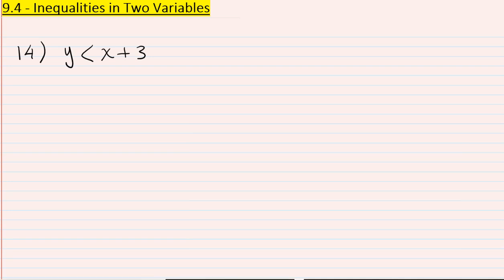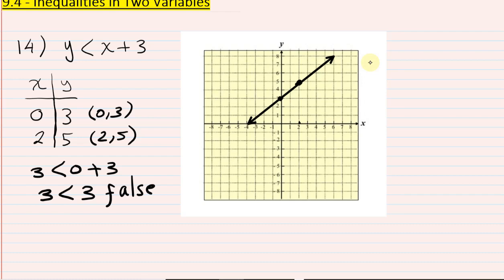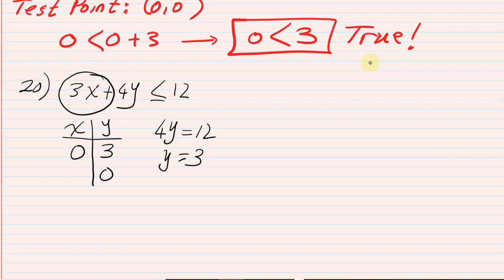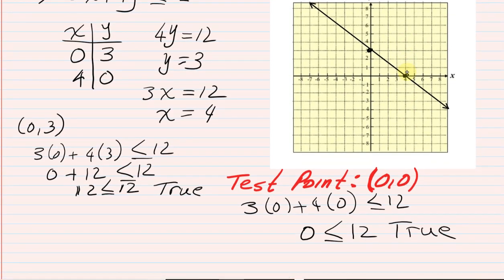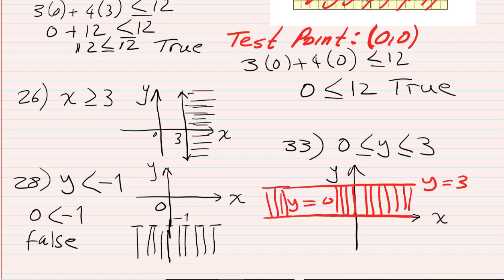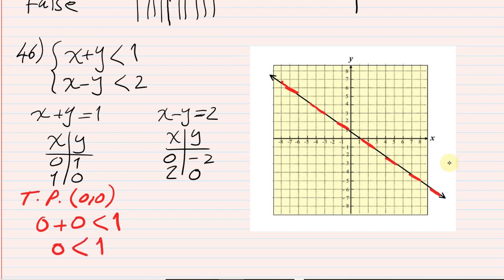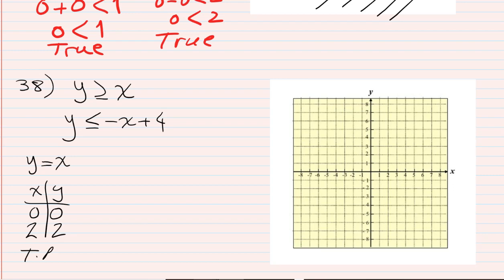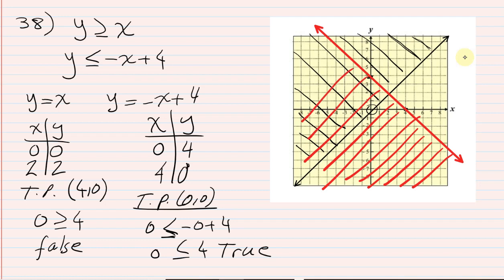IntAlg. - 9.4 - Inequalities in 2 Variables